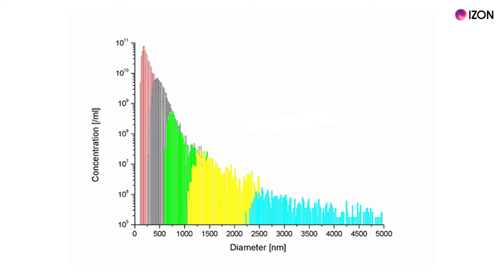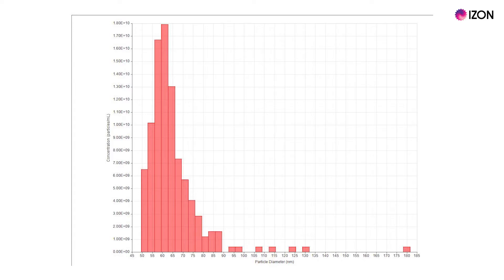How to interpret TRPS data | Izon Science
Chief Scientist, Emma, takes users through how to interpret your TRPS data in the Izon Control Suite Software.